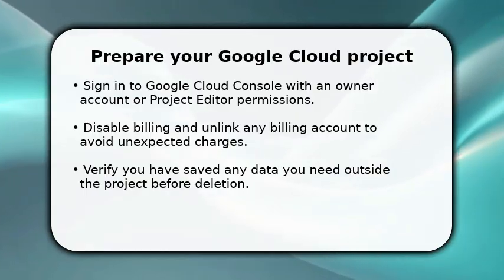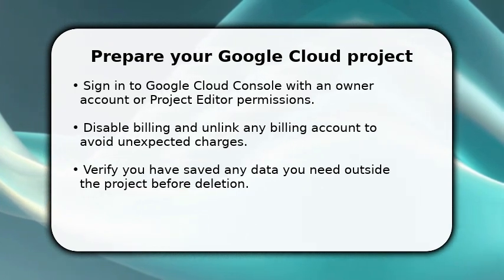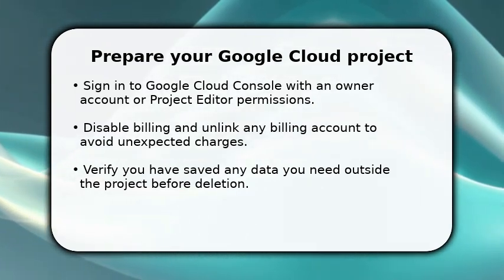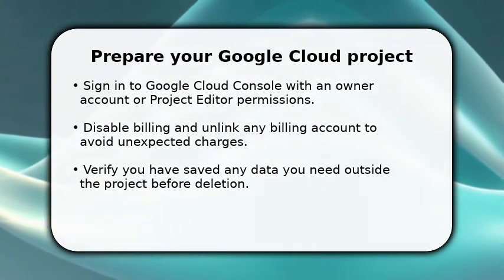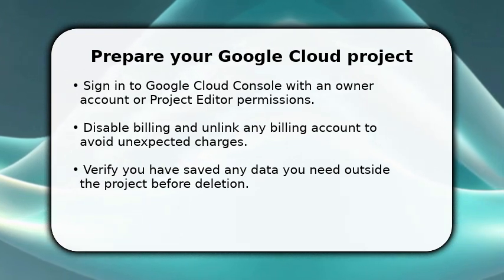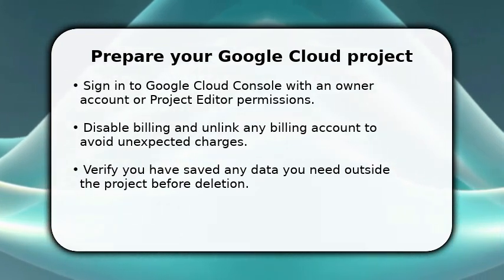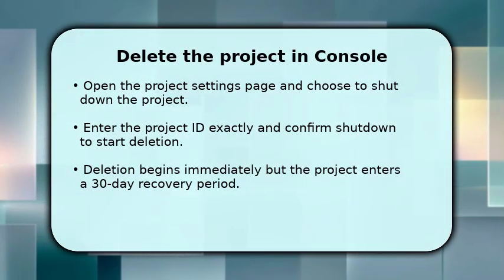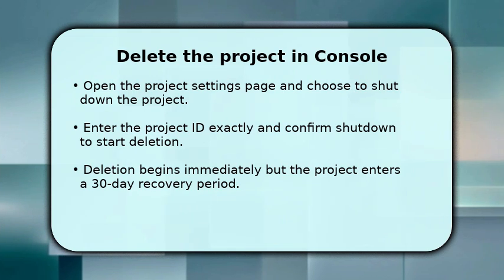How to Delete Google Console Project - Step by Step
How to Delete Google Console Project - Step by Step | 🔒 Surfshark VPN Deal — Stay private and secure. $1.99/mo + 3 Months Free ▸

Learn the step-by extricate process of deleting a Google Cloud Project with our comprehensive guide. From accessing your project settings to confirming deletion, follow along for clear instructions tailored for both beginners and experienced users.

delete Google Cloud Project, Google Cloud Platform steps, remove GCP resources, GCP account management, deleting a cloud service, cloud resource cleanup, manage your GCP project, step-by-step guide to deleting projects in GCP, how to delete from the console of Google Cloud, Google Cloud Project deletion process